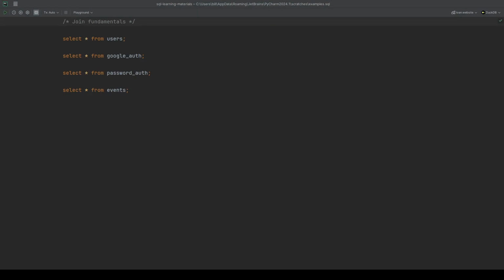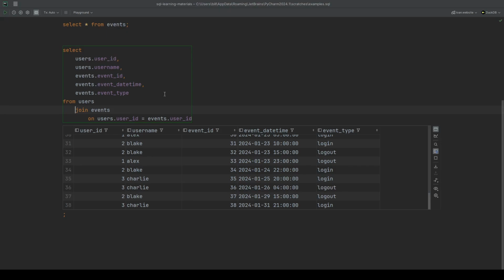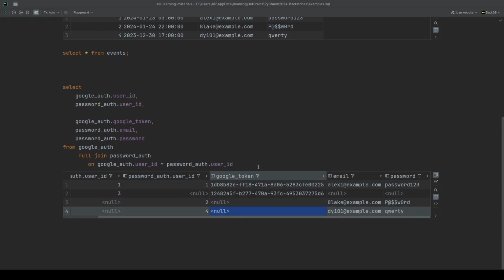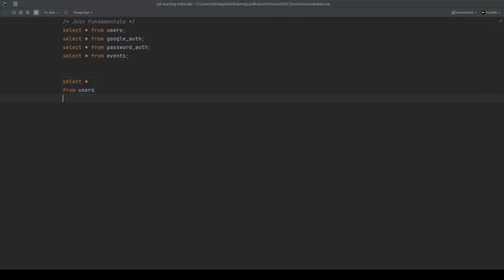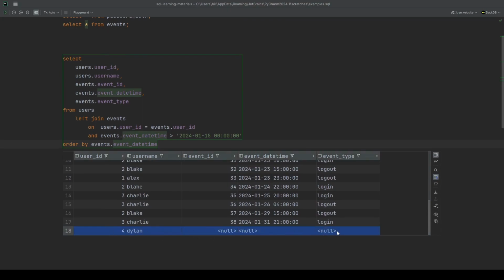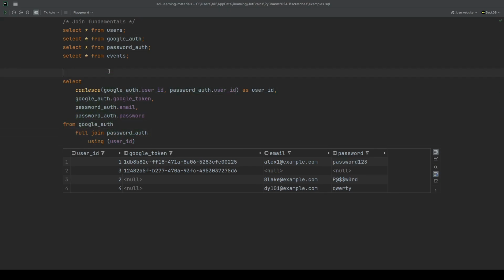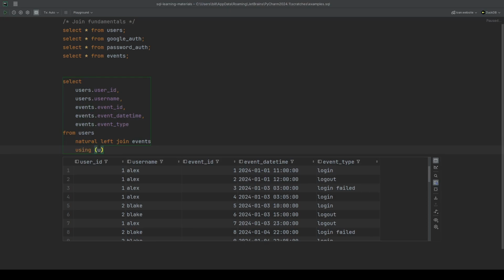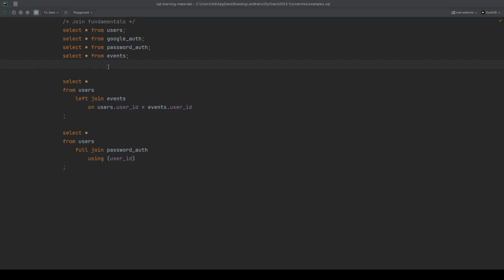SQL Join Fundamentals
These are the "fundamentals" since almost all SQL databases implement these features, so a good grasp of each of these will put you in a good place to work with most SQL database joins.

The following videos will introduce new join types and get "under the hood" of the joins to understand exactly what the database is doing!

CHAPTERS

00:00 Intro
00:46 Sample data
01:46 LEFT JOIN
03:38 RIGHT JOIN
04:51 INNER JOIN
06:54 CROSS JOIN
10:00 FULL JOIN
13:57 The OUTER keyword
15:38 Multiple joins
16:24 Self joins
17:25 Joins with subqueries
19:58 Multiple join conditions
22:34 Warning: joins vs where
25:27 USING
28:54 USING will automatically COALESCE
31:35 NATURAL
37:24 Wrap up